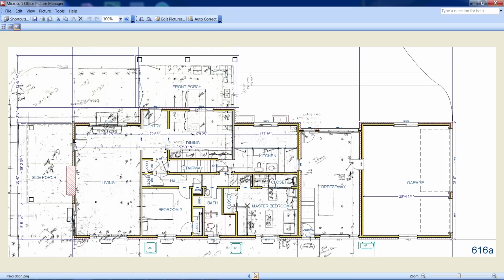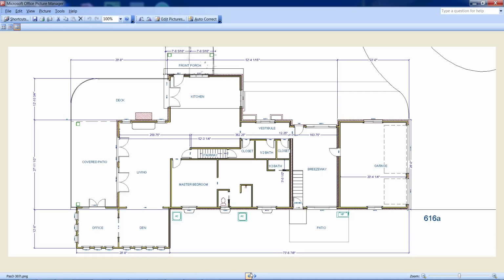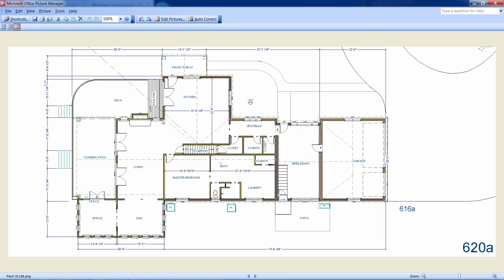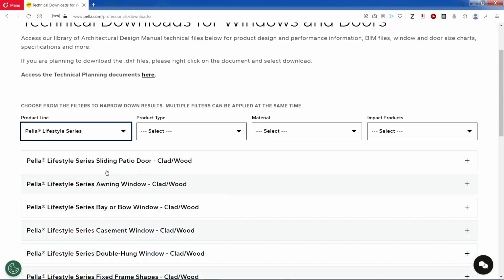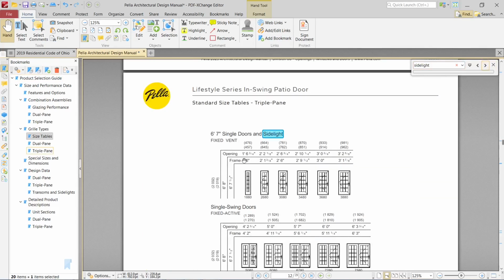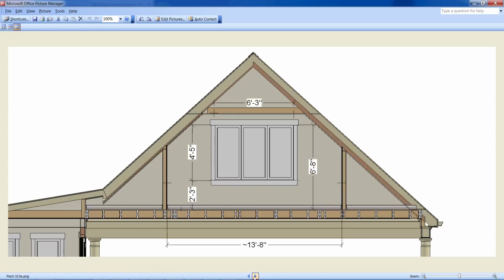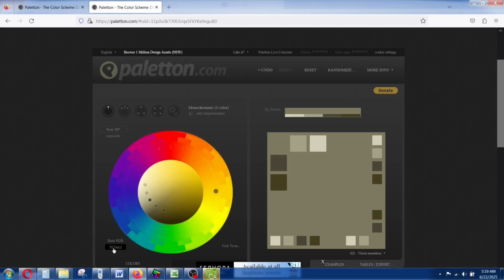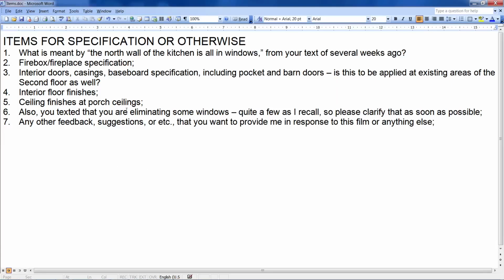PsoDRM3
Third video review for renovations and additions to home; perfects the existing floor plan, adds in owner's designed floor plan, creates roof over structure, and covers many other things;